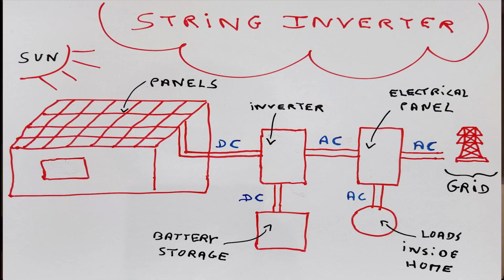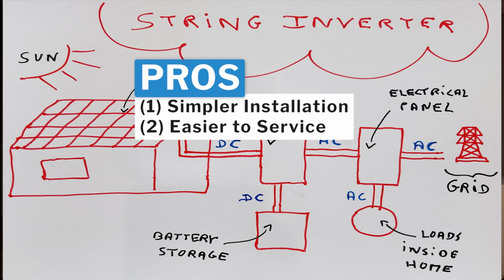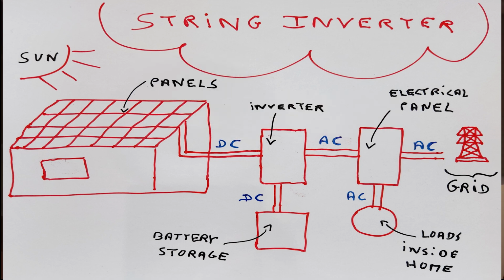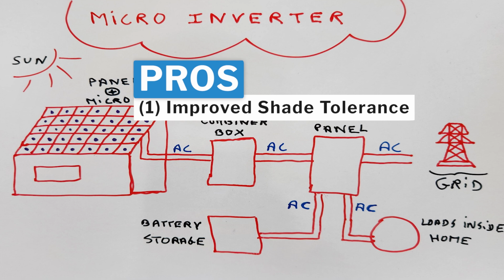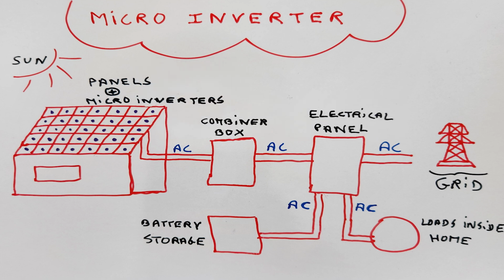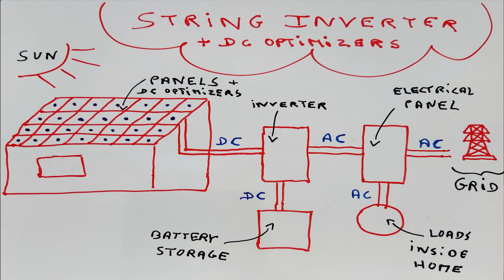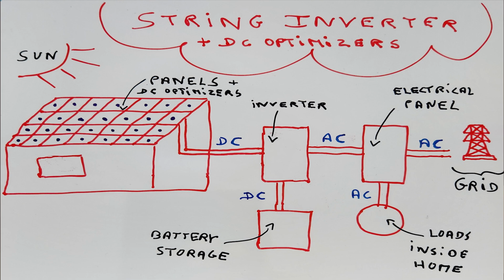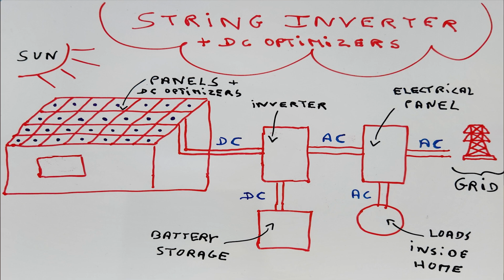String Inverter vs. Micro Inverter: Pros and Cons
This video discusses the key differences between string inverters and micro-inverters solar systems. The discussion also covers a popular third option for your solar system that combines DC optimizers with a string inverter.